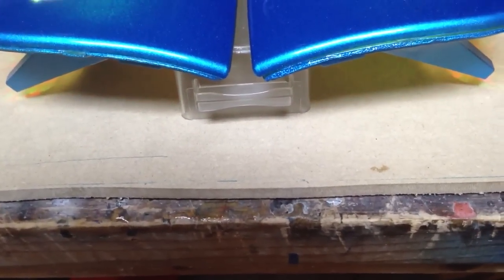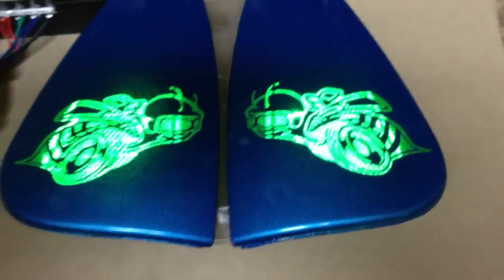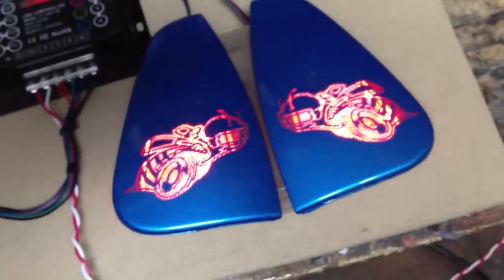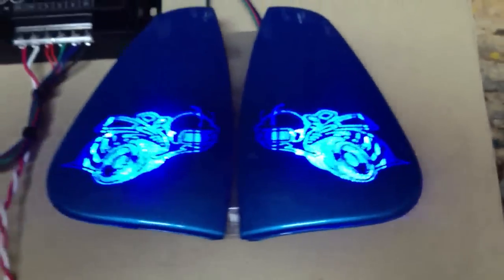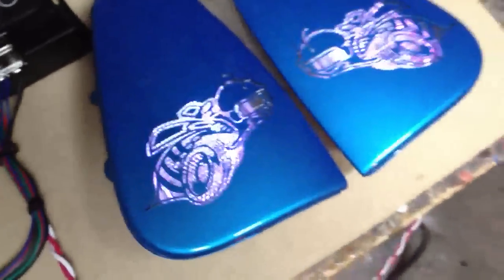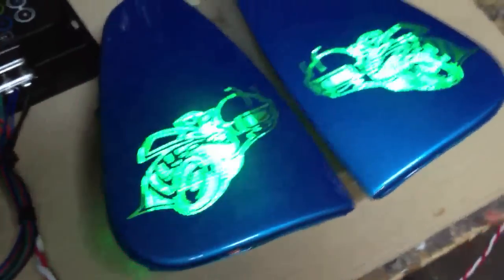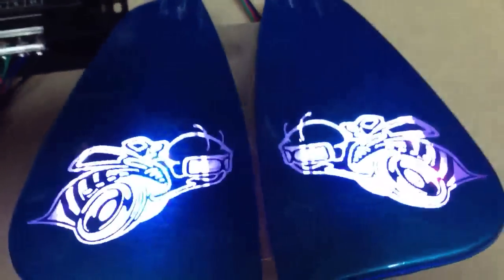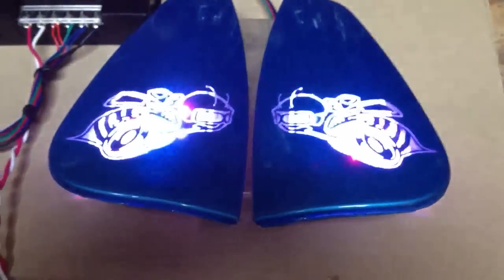Fasty's Colorshift 2.0 Custom Side Markers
Dodge Charger custom side markers with AAC colorshift LEDs and controller. A complete DIY installable product.